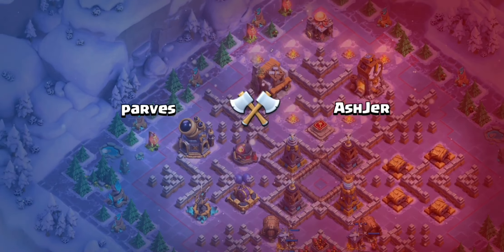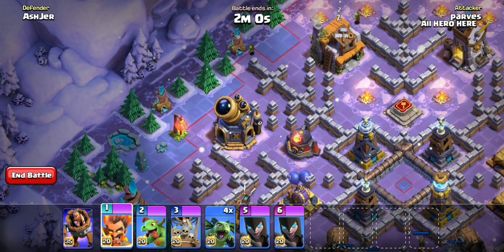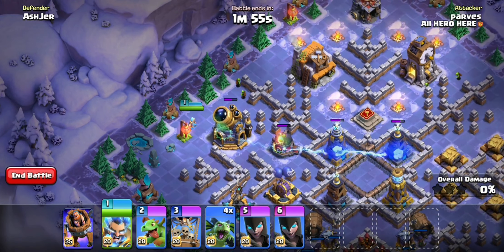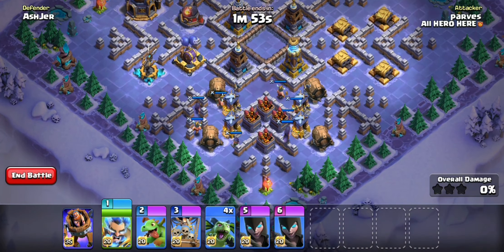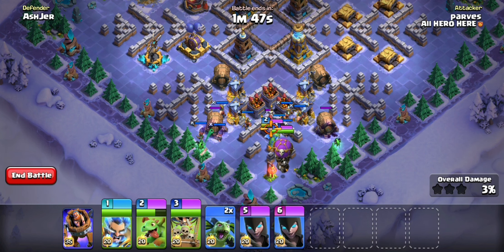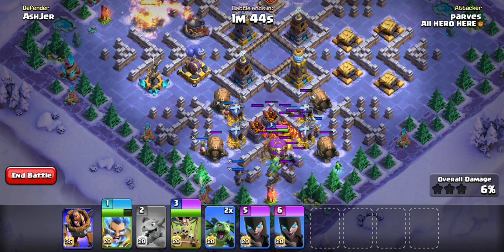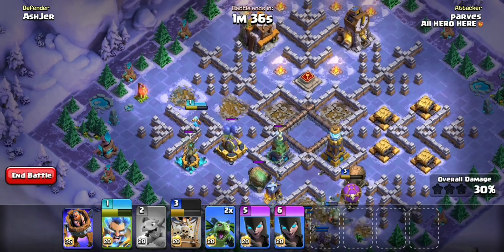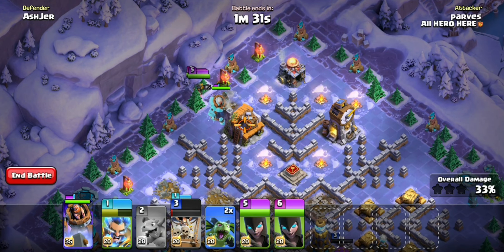Easily 3 Star in Builder Base of the North Challenge (COC)